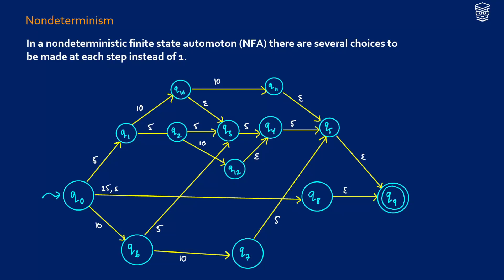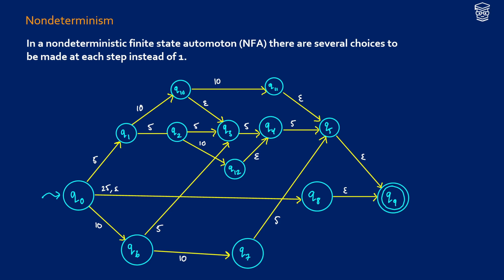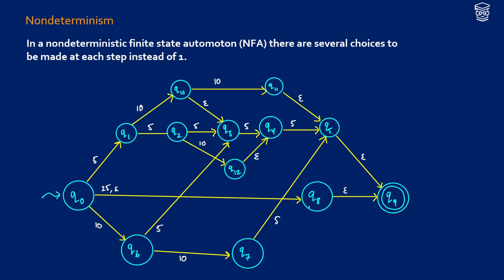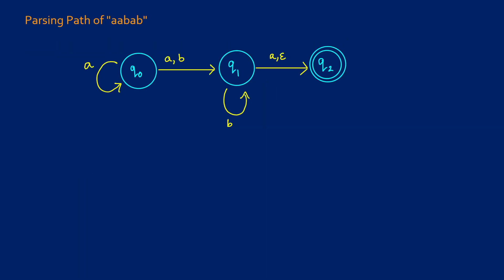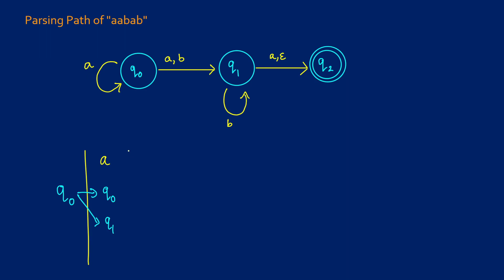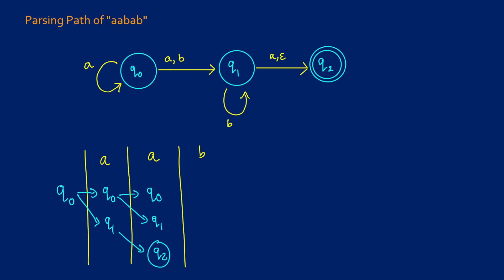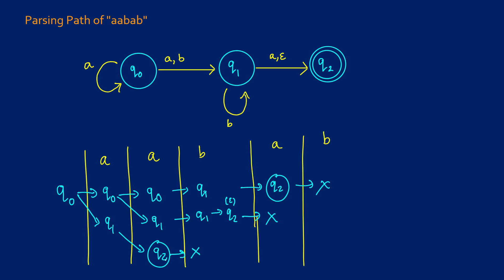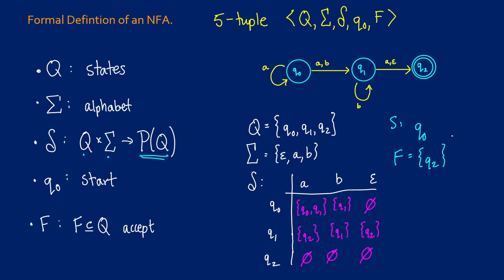Nonderministic Finite State Machines | Theory of Computation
We look at non-deterministic finite state machines, their formal defintion (NFA), and how parsing works.